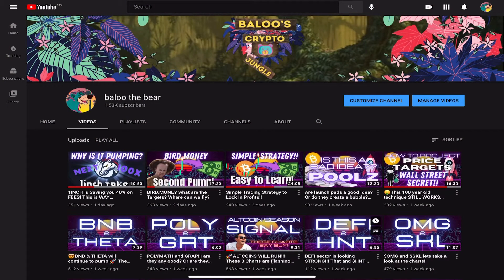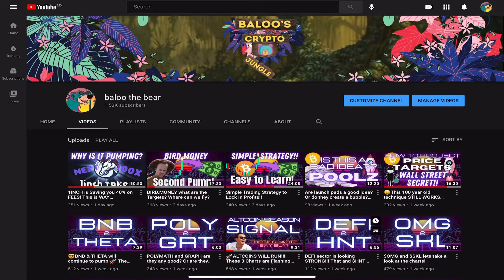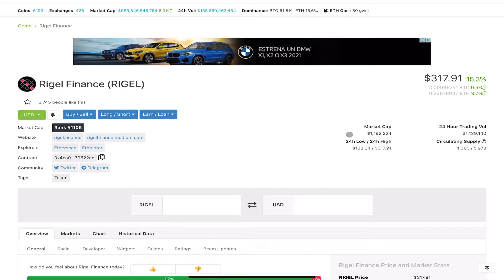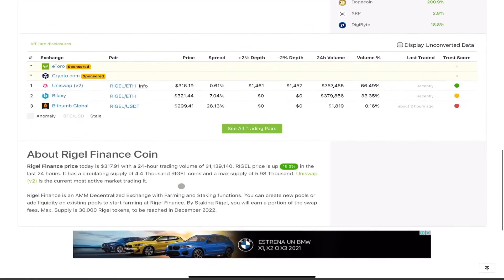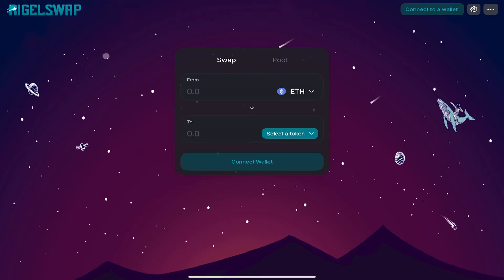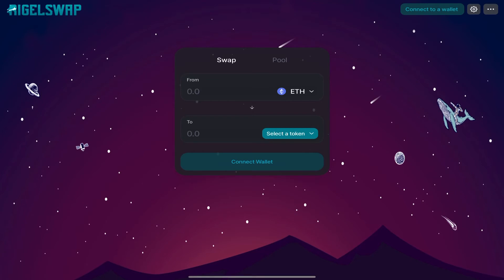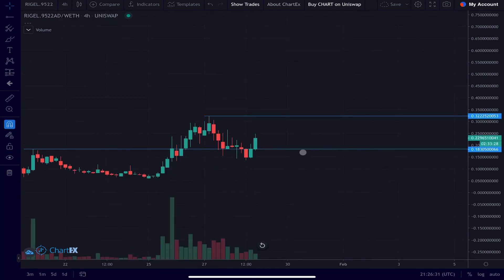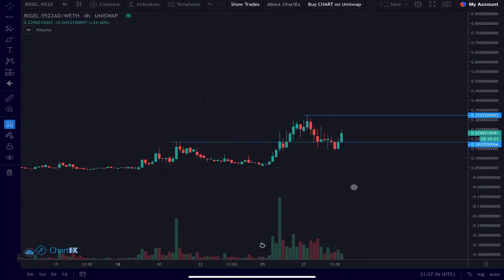Here's a COIN! Holy Moly!